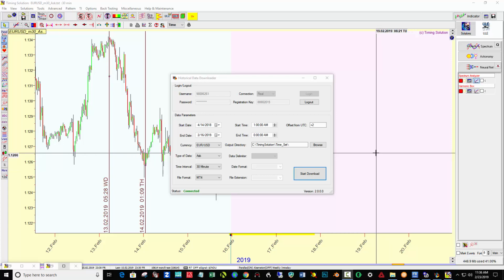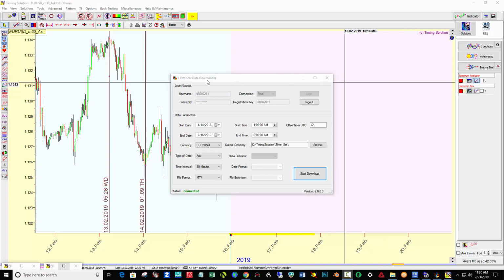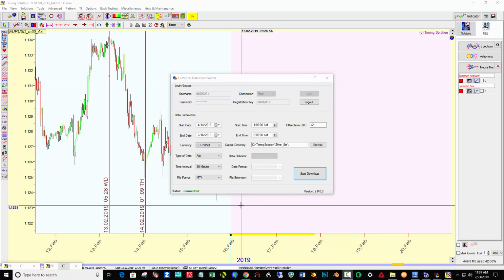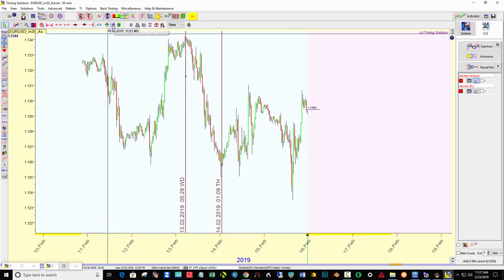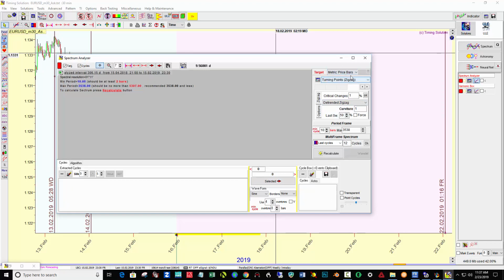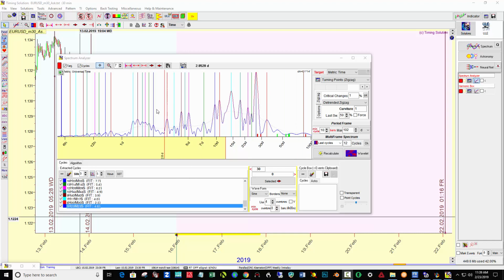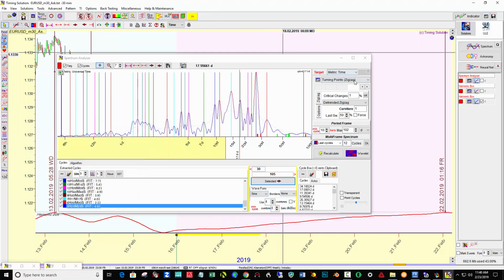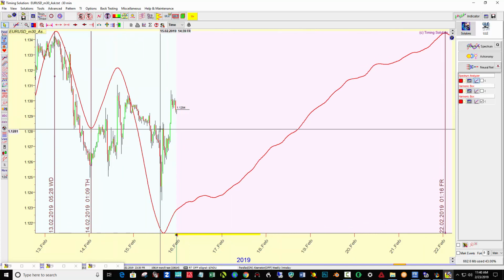Spectrum and Harmonic Box projection 2 19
Creating a weekly projection line using the Spectrum Analyzer and a detrended zig zag indicator using Timing Solution Software.